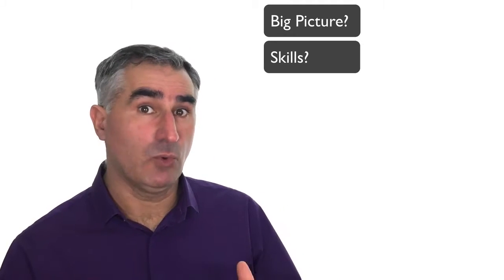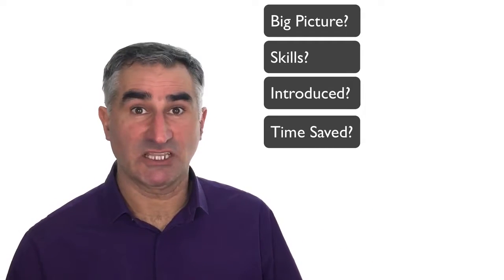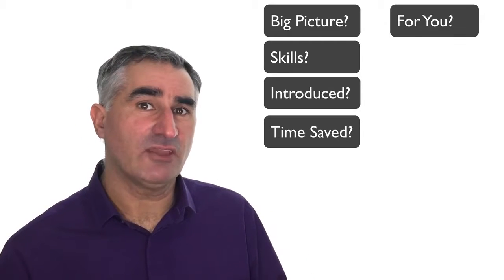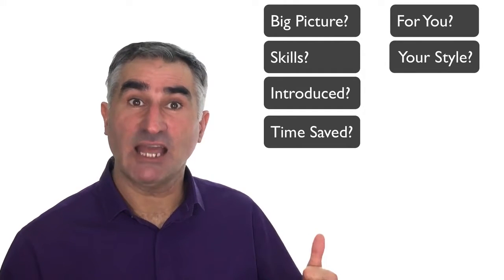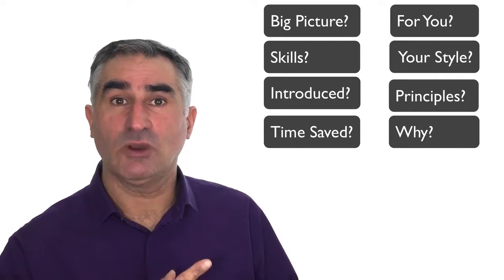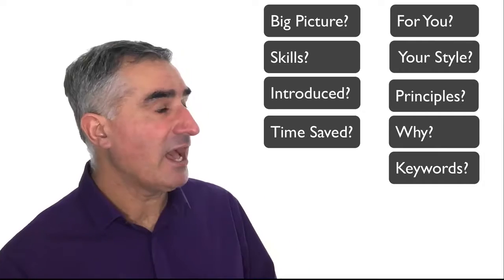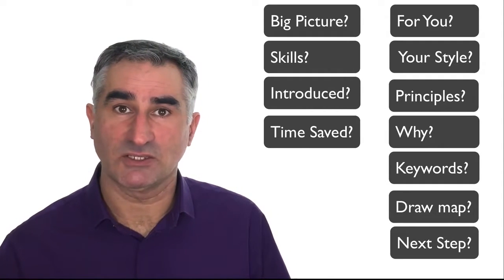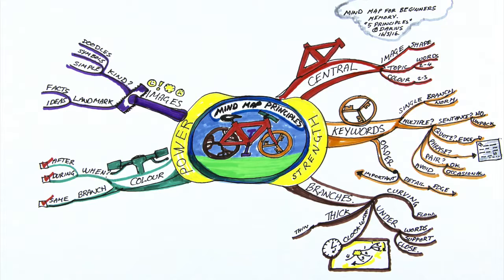Mind map for Beginners. How to make learning fun and fast. : The Mind map course in a nutshell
Mind map for Beginners. How to make learning fun and fast.
Learn to Mind Map in 2 hrs with these succinct videos. A vital 21C skill to deal with information overload.